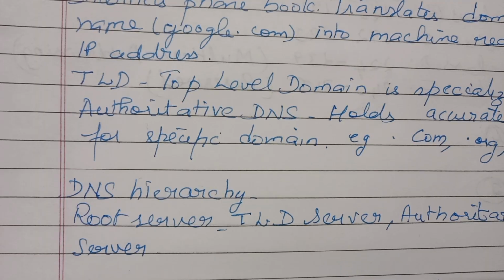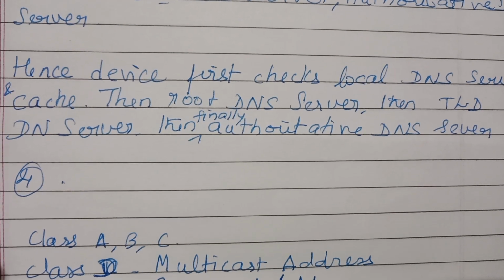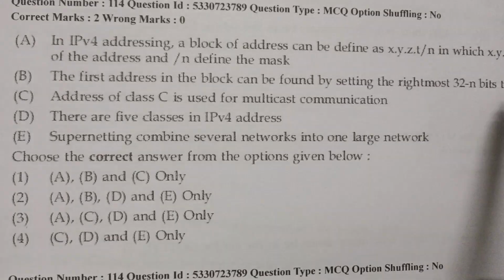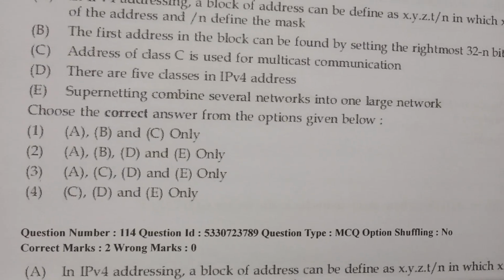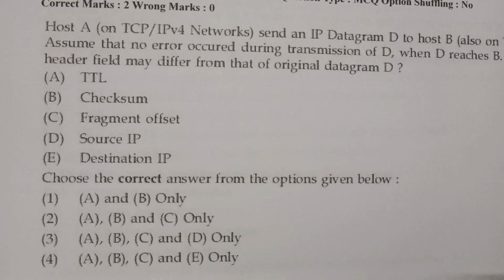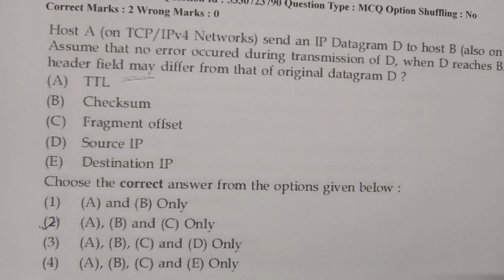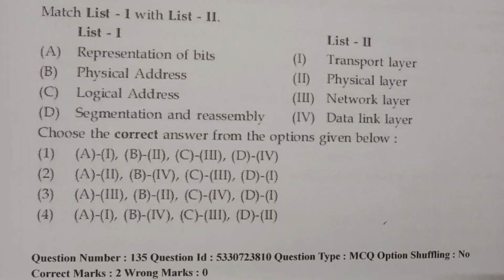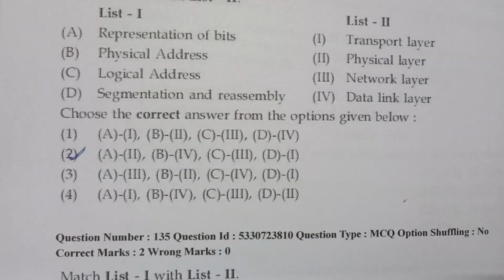UGC NET CS Computer Networks II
Solves remaining problems UGC NET computer science August 2024 paper computer networks. The link for first part of computer networks: